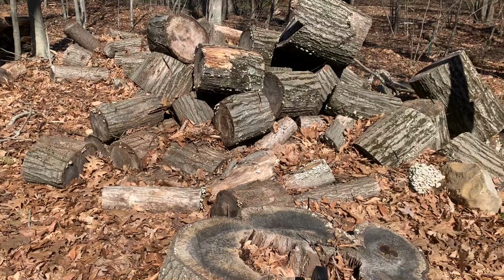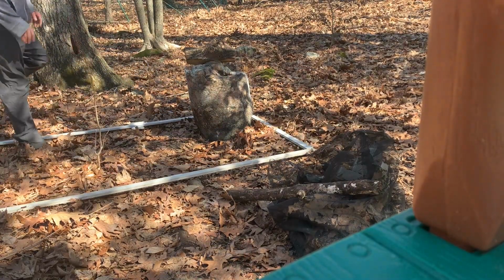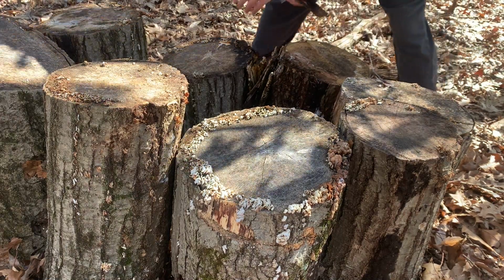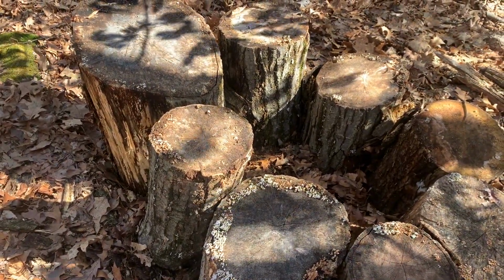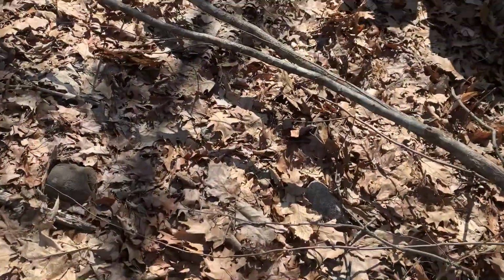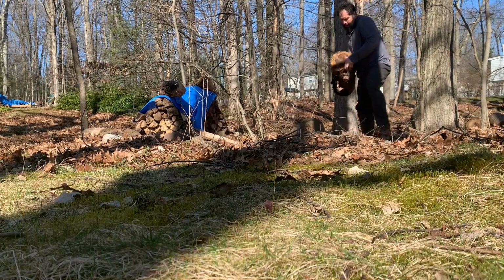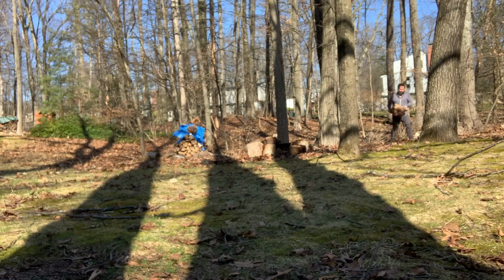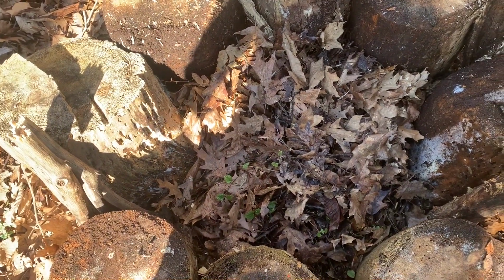Building A Wood Log Compost Bin And Herb Garden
Please comment if you're interested in follow up videos about how each of these experiments are doing.